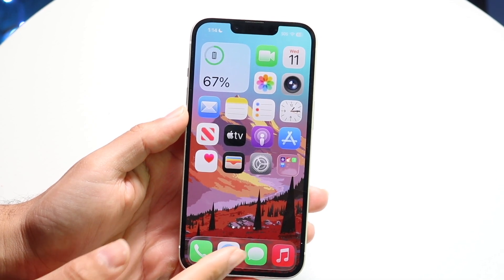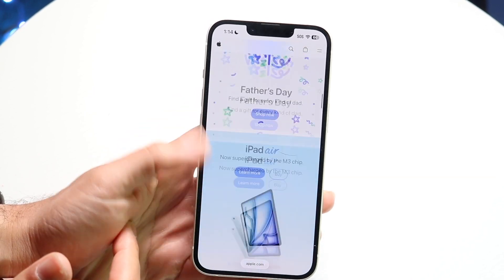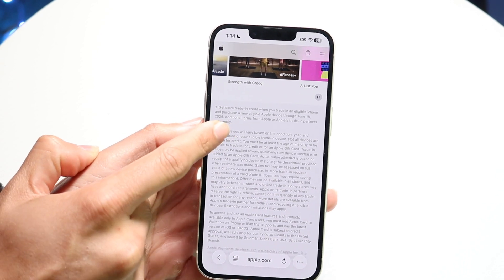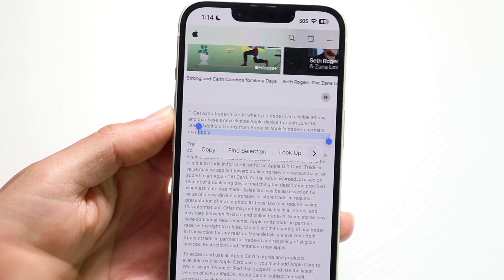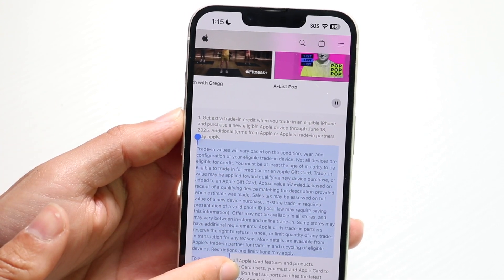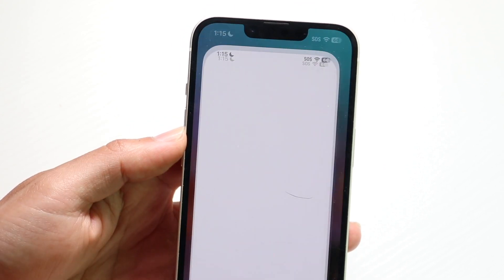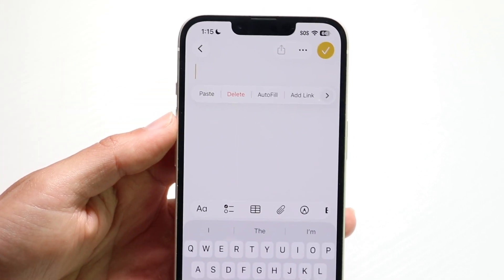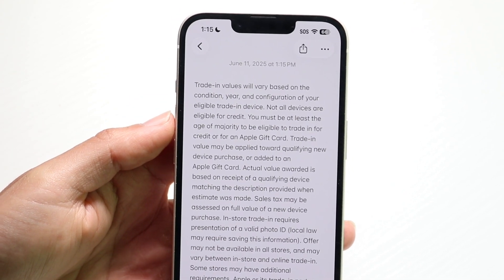How To Copy & Paste On iOS 26